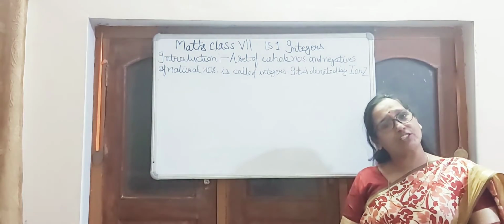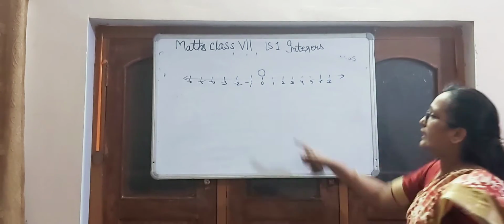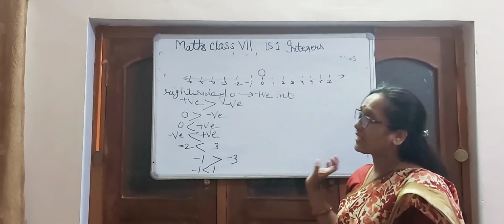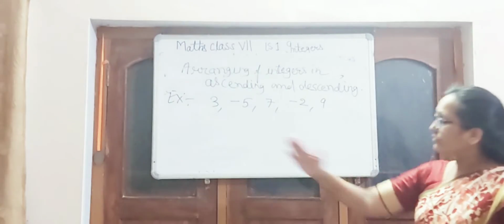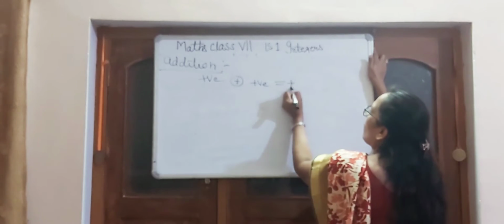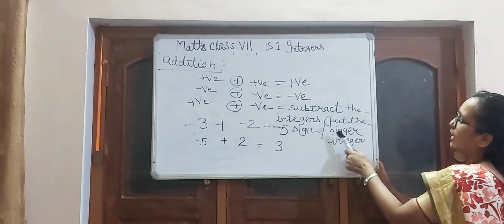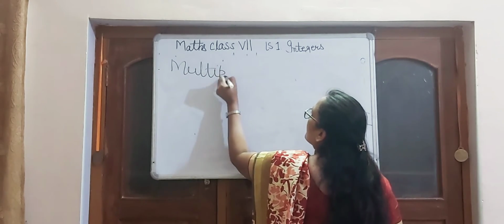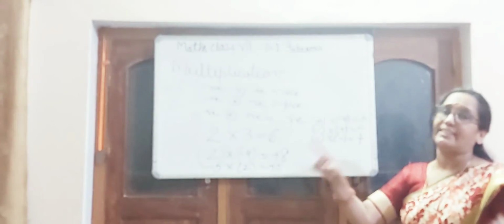Mathematics Class VII, Integers Part 1, By : Mamta Jain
Class 7 , CH.1-Integers Part 1